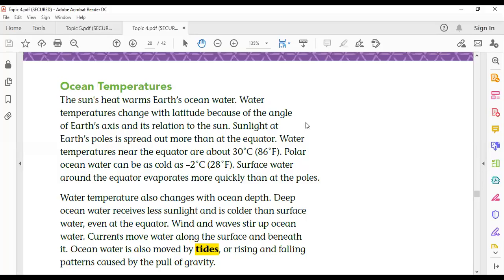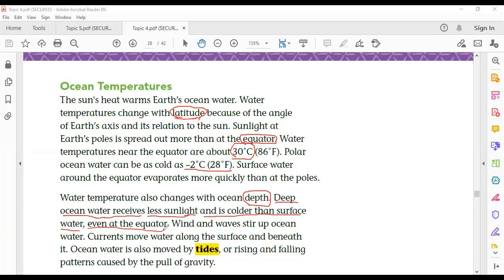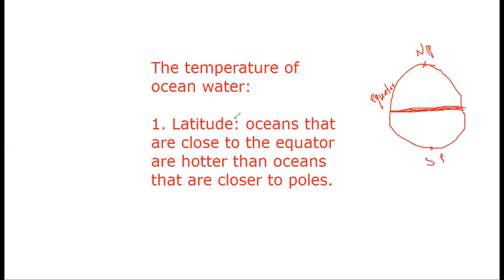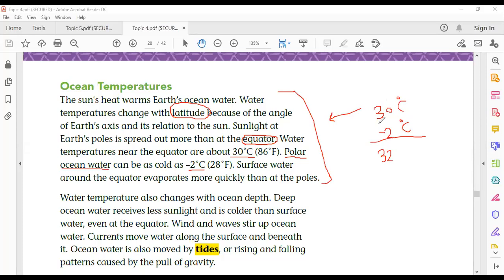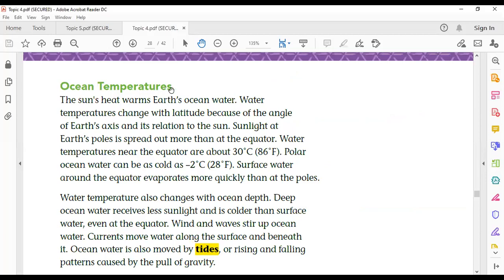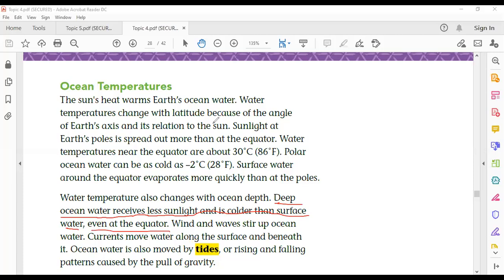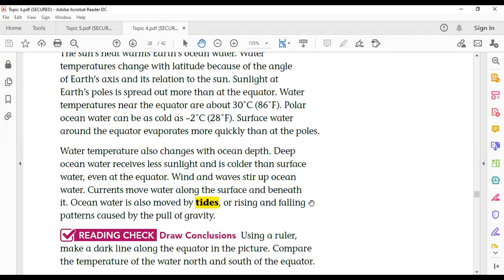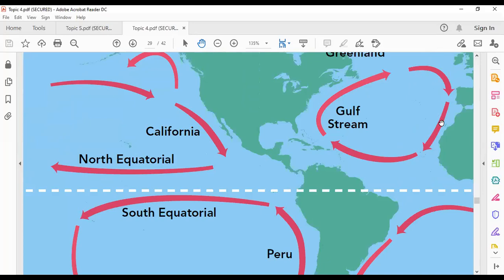Grade 5 Meeting 3/12/2020